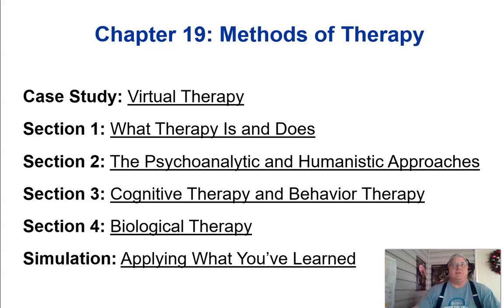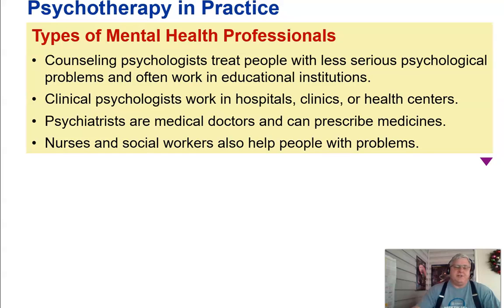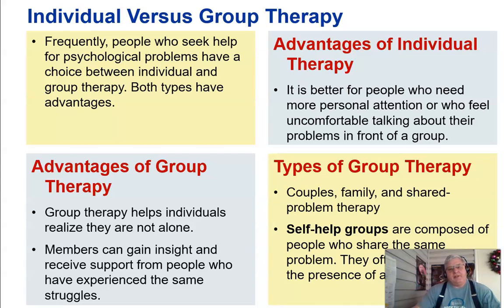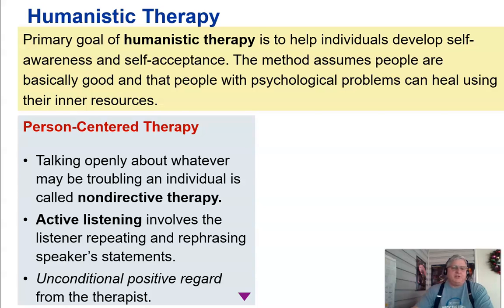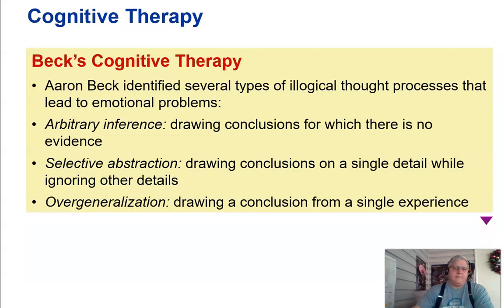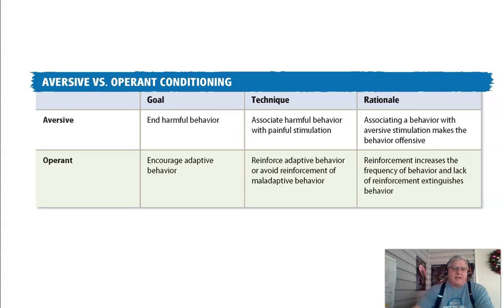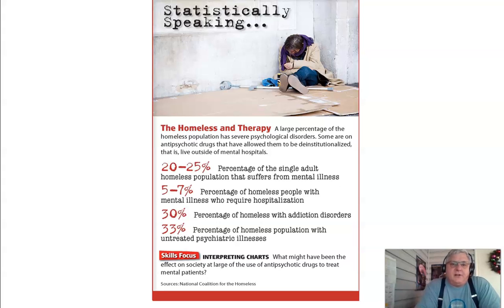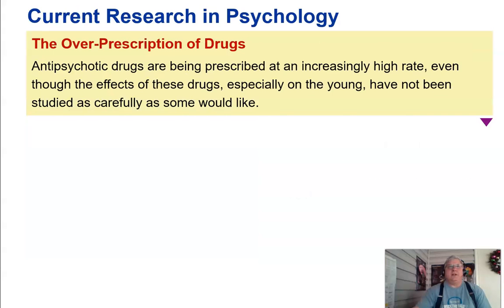Mag Psy Ch 19 Methods of Therapy